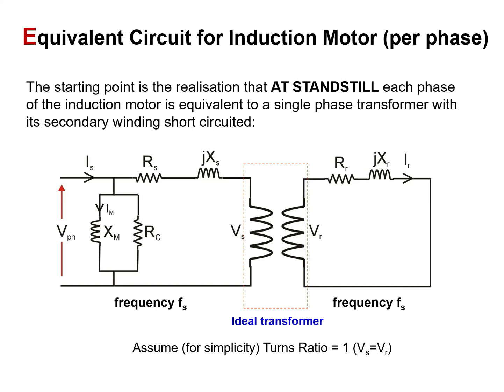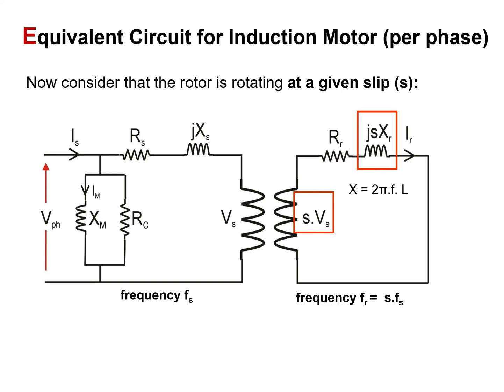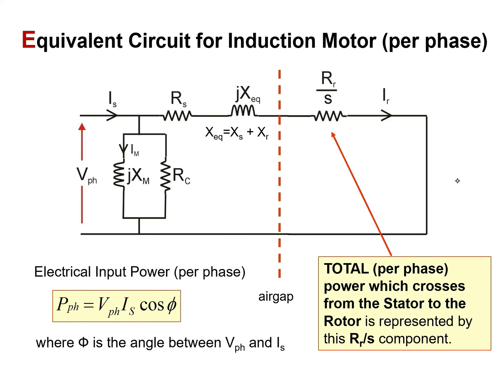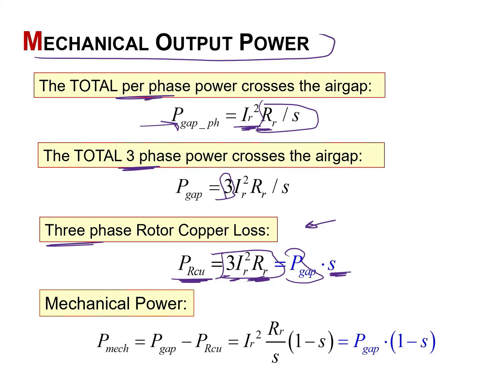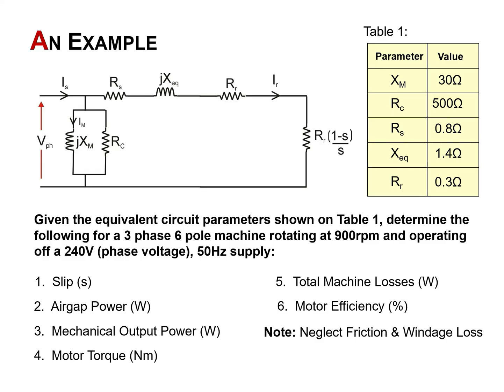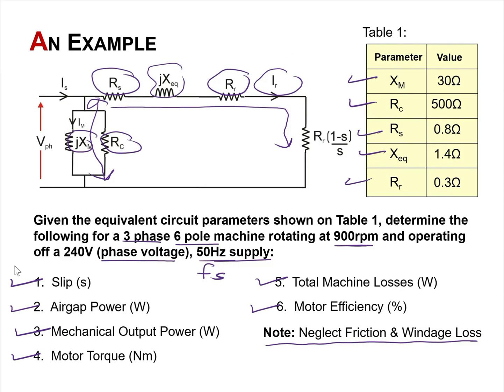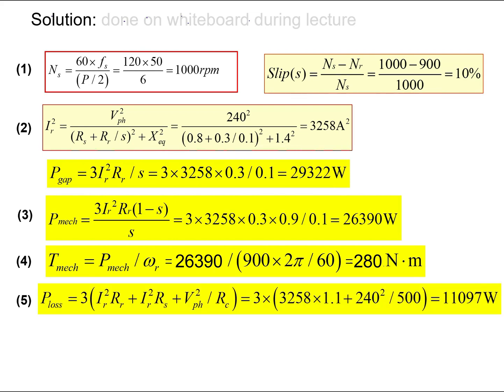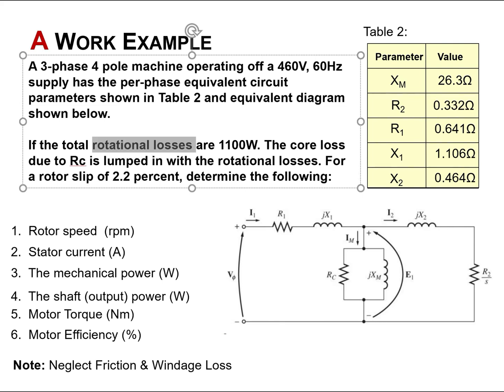PE_Lecture 11 Part 2